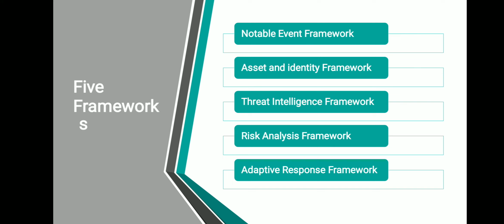Splunk Enterprise Security Frameworks - SIEM Implementation